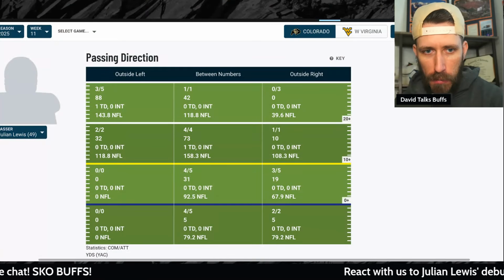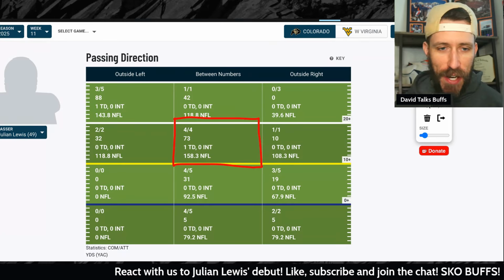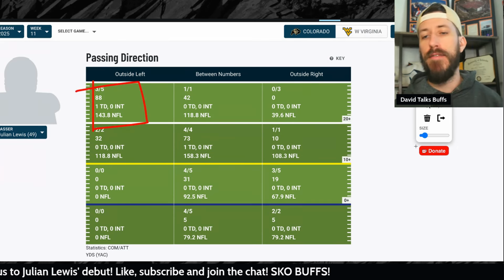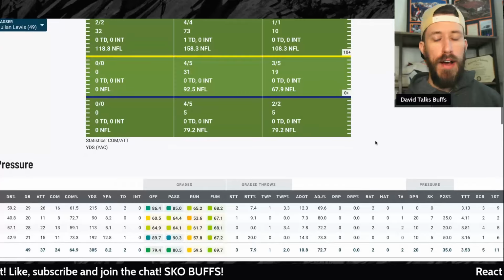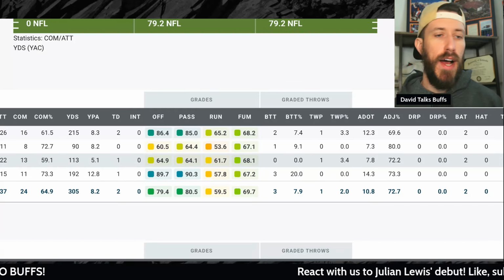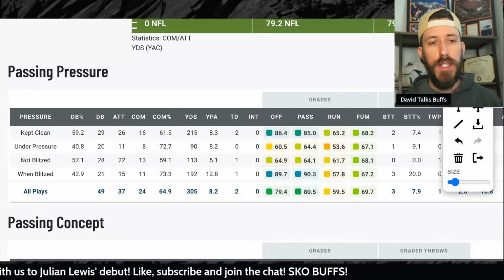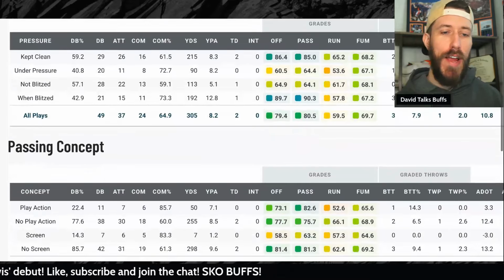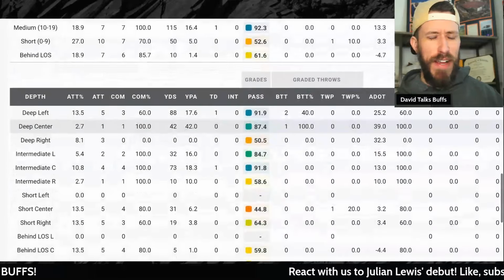🚨 Deep Dive: Julian Lewis EXCELLED Under Pressure and Against the Blitz v WVU for Colorado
Julian Lewis crushed his starting debut against West Virginia. Now he must build on this against Arizona State.

David Talks Buffs is your go-to place for all news regarding Colorado Buffaloes football, Coach Prime Deion Sanders, Transfer Portal, Recruiting, College Football, Big 12 breaking news and more!

Colorado Buffaloes News Today
Coach Prime Updates Today
Colorado Football News
Transfer Portal News
CU Buffs Football Updates
Colorado Recruiting News
Colorado ASU Preview
Julian Lewis Colorado